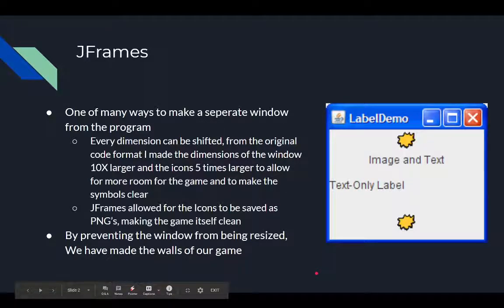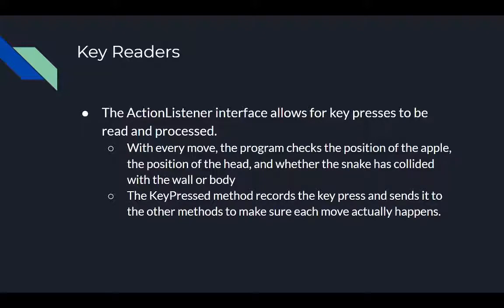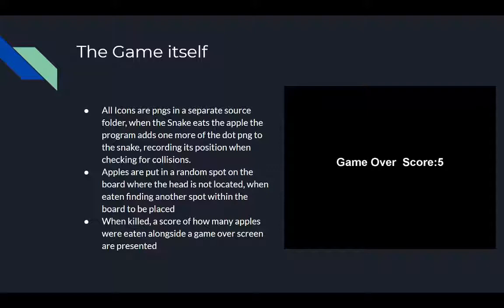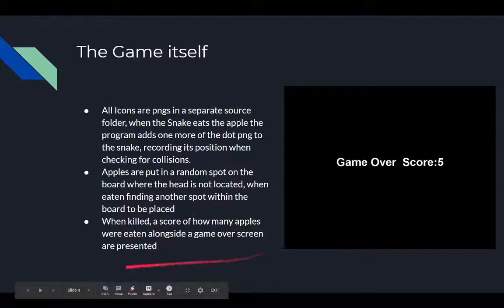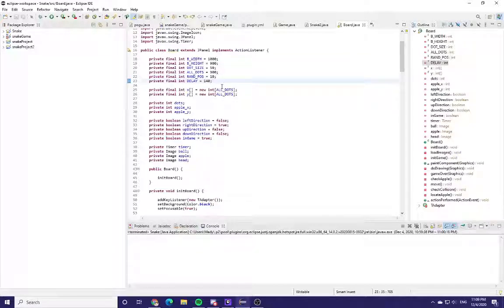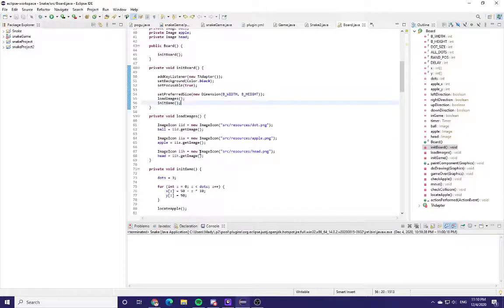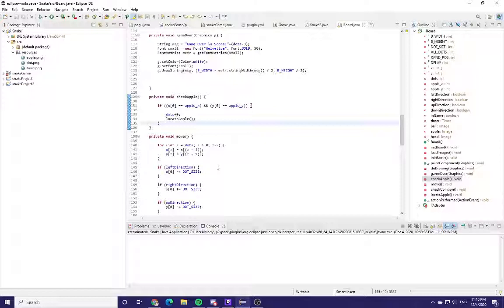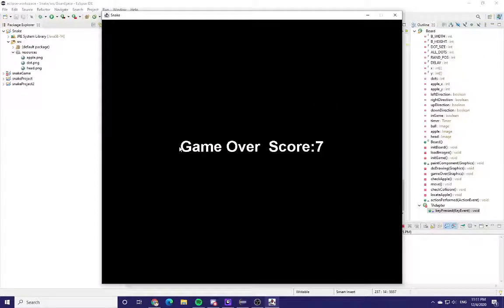Signature Experience game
Created a Snake like game within the java language